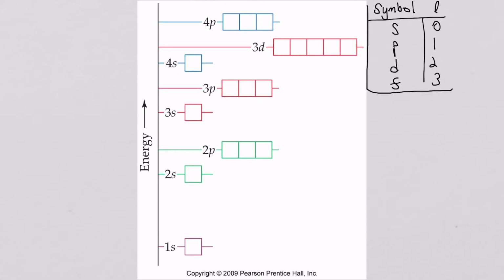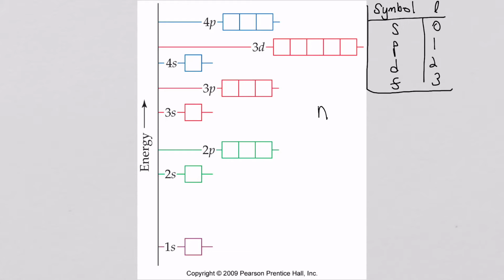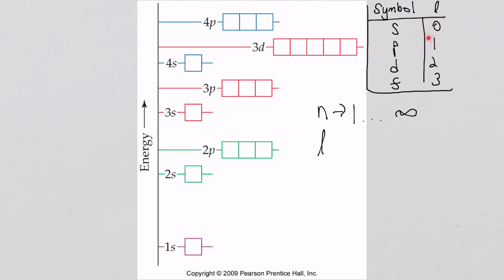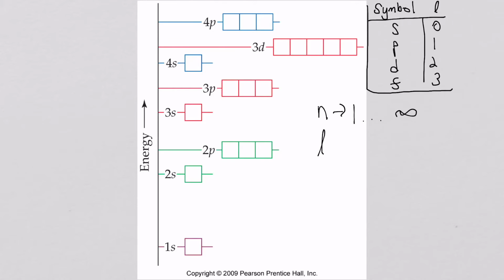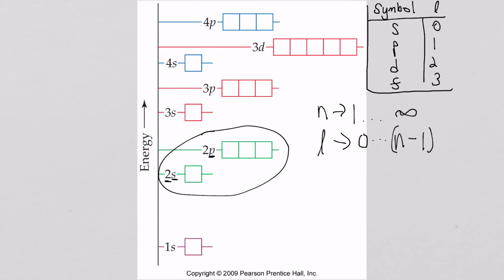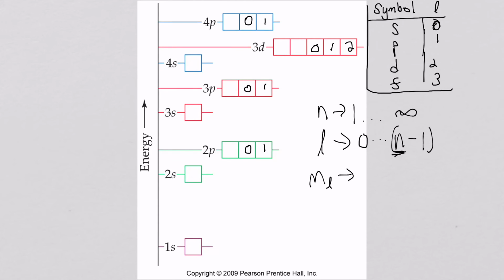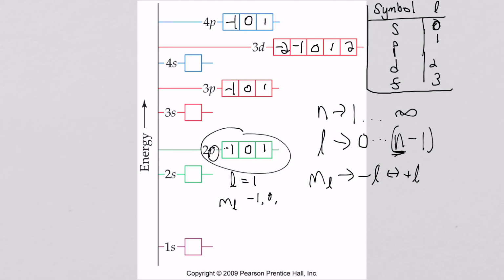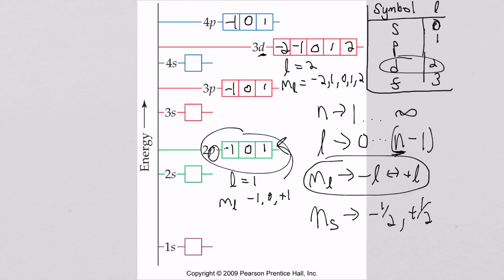Quantum Numbers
I describe the four quantum numbers and what their ranges are.